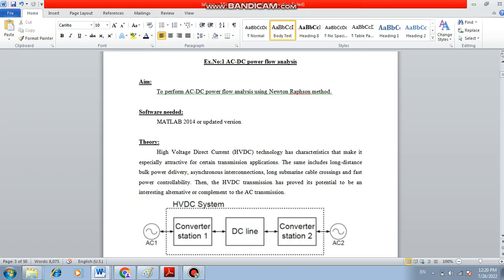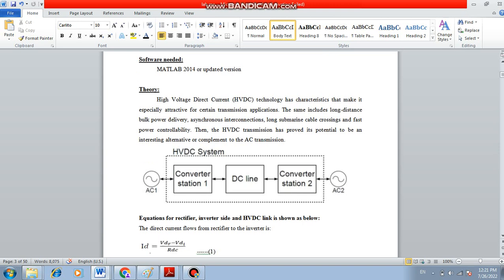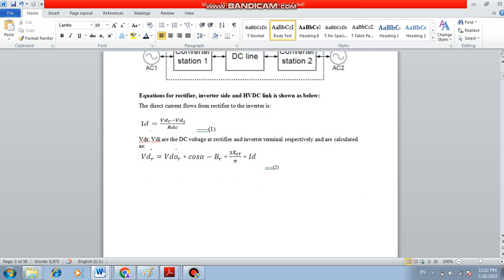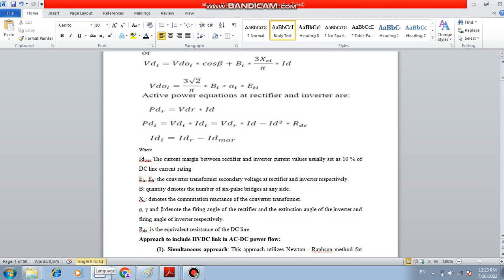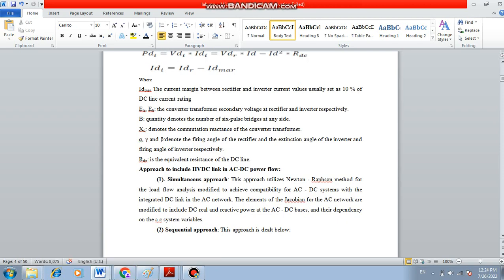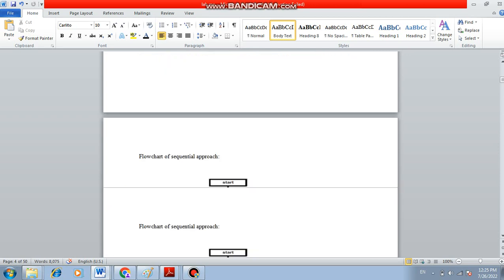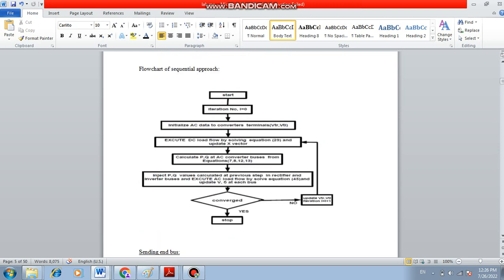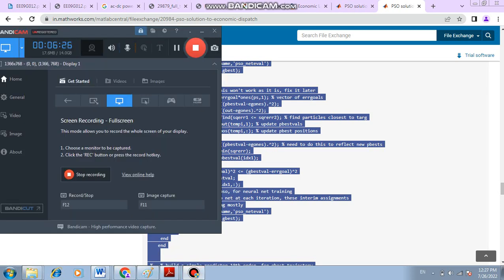GRACE COE- PS4211-POWER SYSTEM LAB II-EXP NO:1-AC-DC POWER FLOW ANALYSIS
To perform the AC-DC power flow analysis using sequential approach.